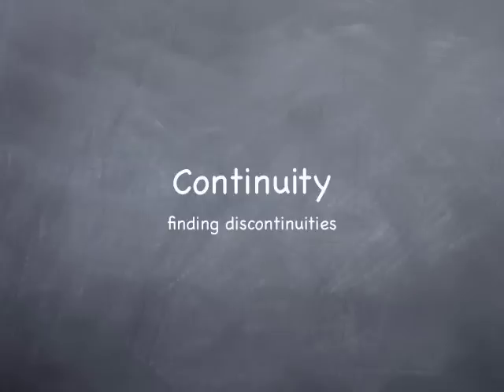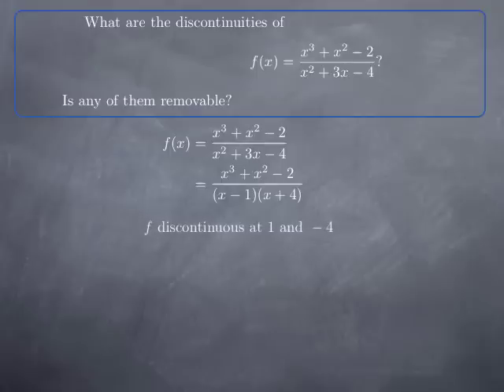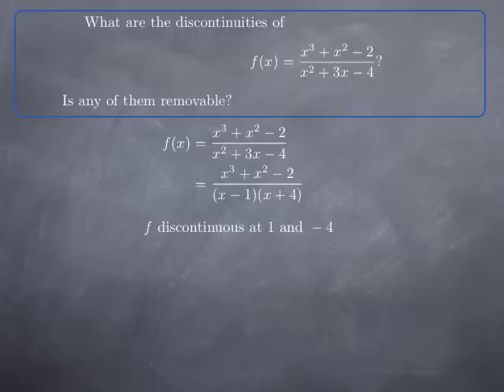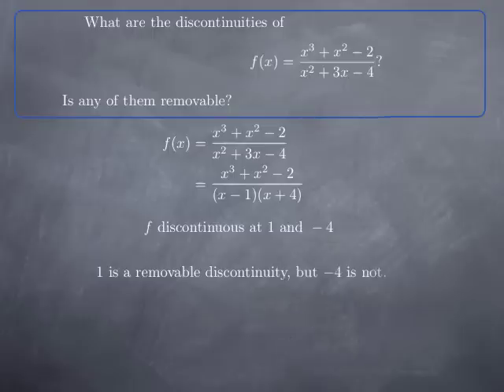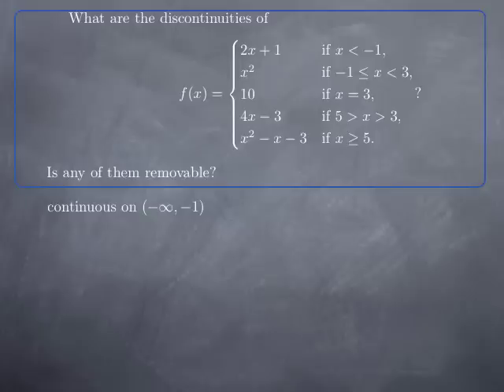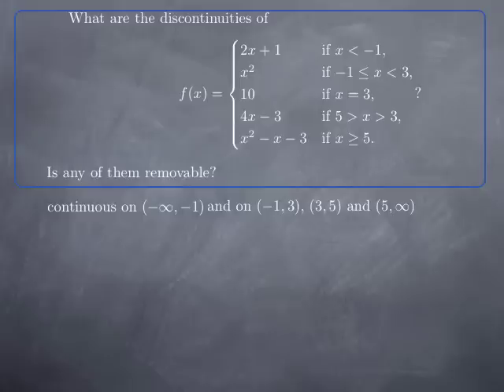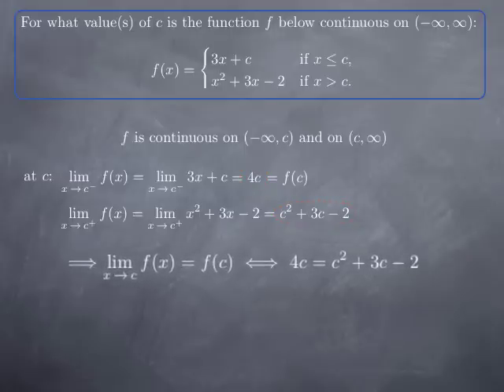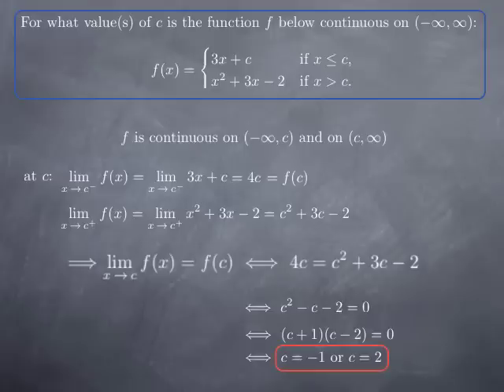M3-2: finding discontinuities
we examine intervals of continuity and discontinuities, and whether they are removable